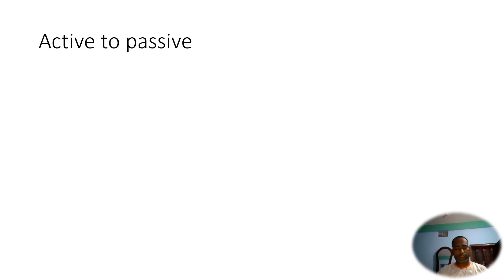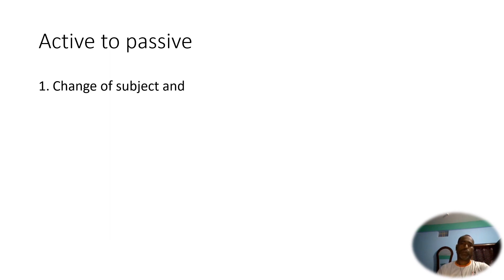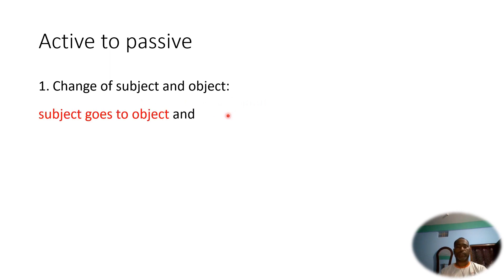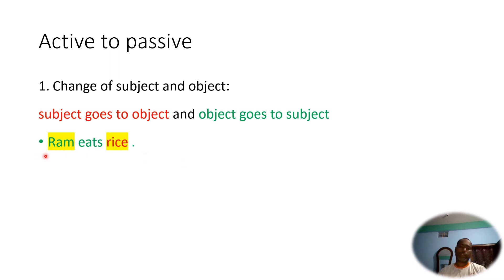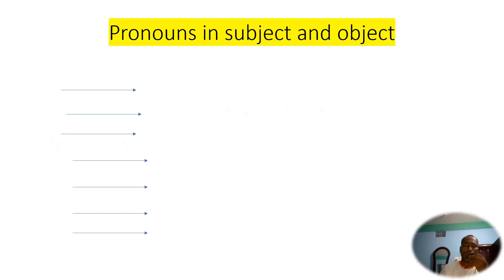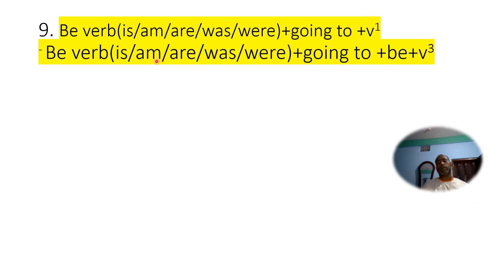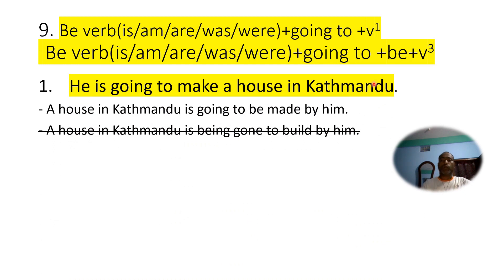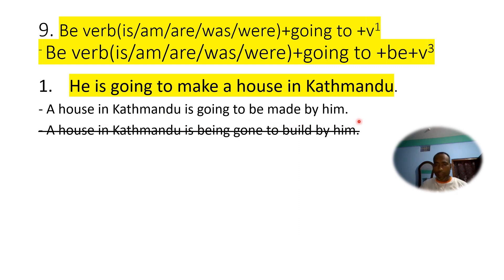Active to passive# how to make passive from active sentences.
mainly helps the students who are learning English as a second language in schools and college. its easy way to help students